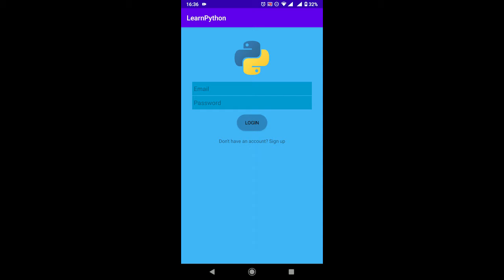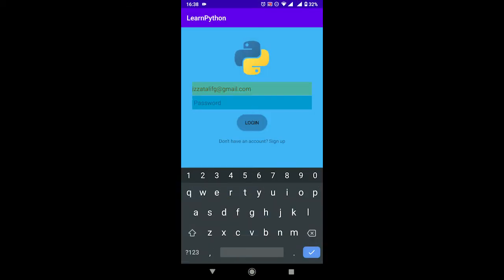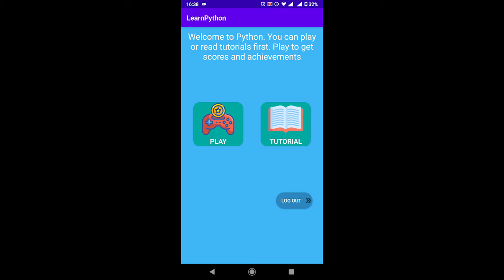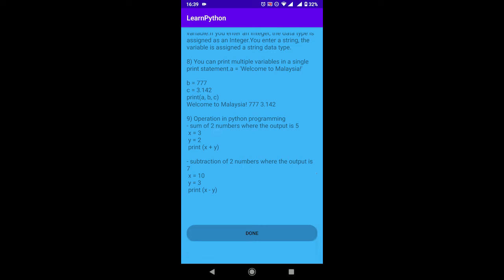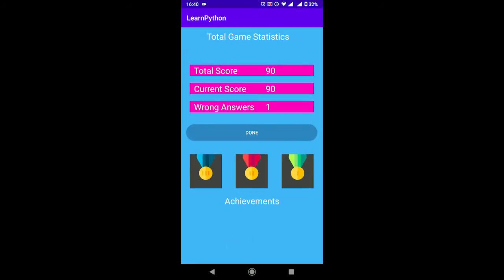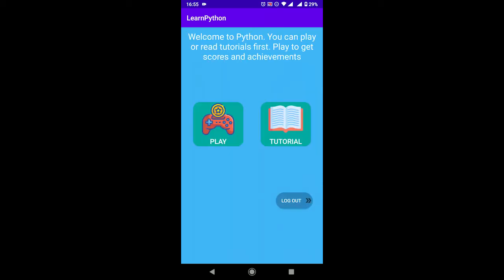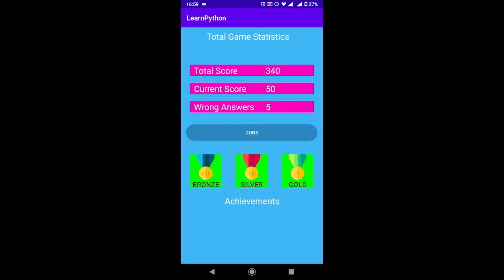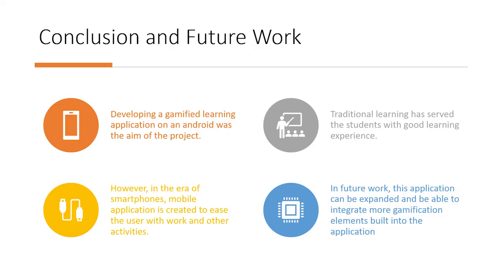FYP002 Gamified Learning of Basic Python on Android Mobile Application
FYP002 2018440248Wan Muhammad Izzat Alif bin Idris